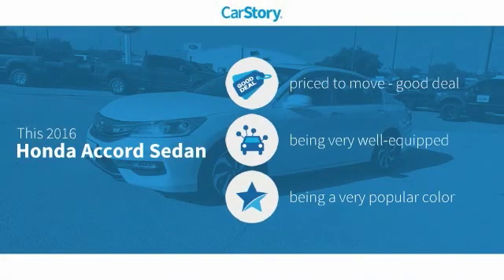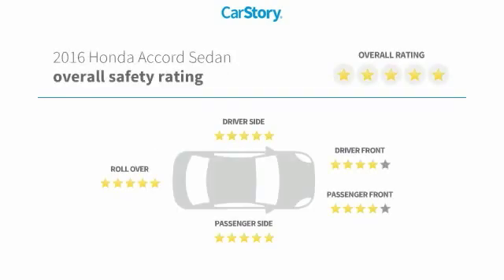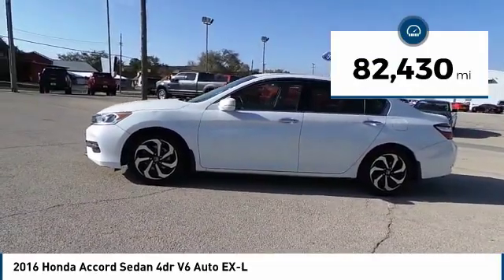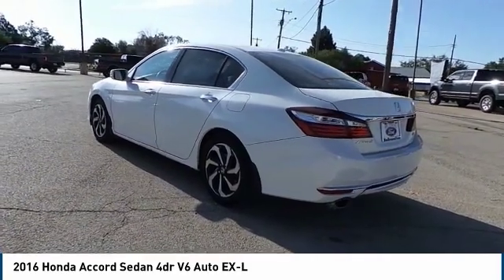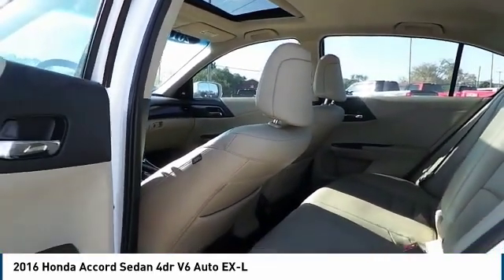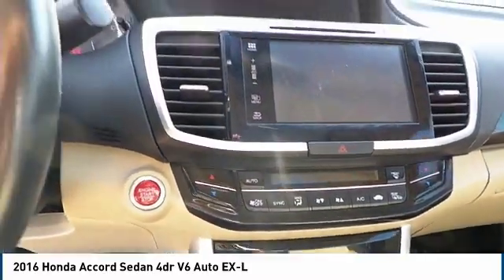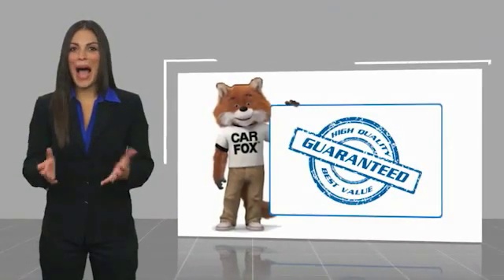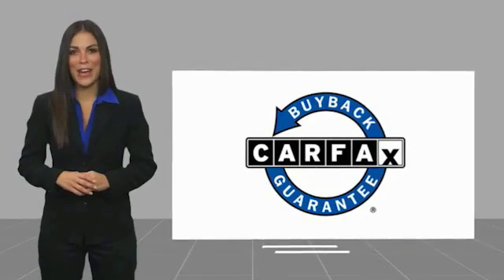2016 Honda Accord Sedan Big Spring TX GA017135P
2016 Honda Accord Sedan 4dr V6 Auto EX-L

500 W. 4th

NOTITLE